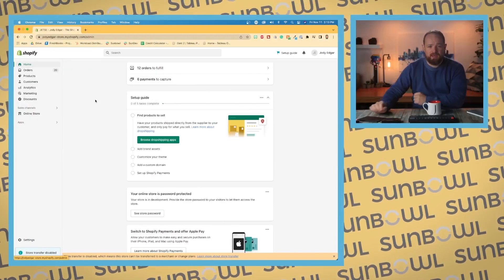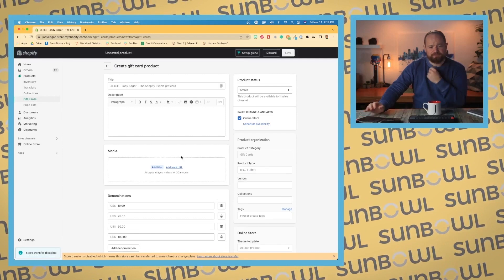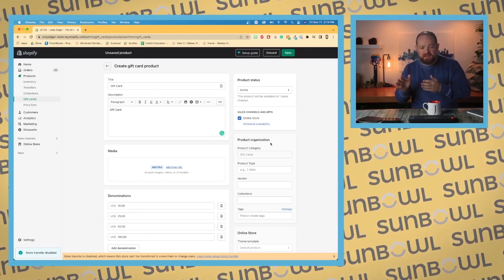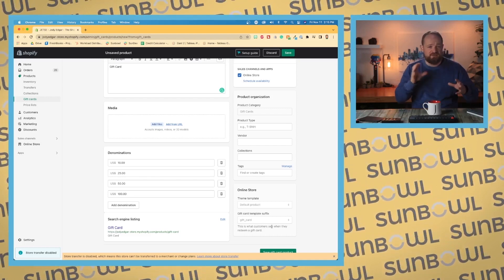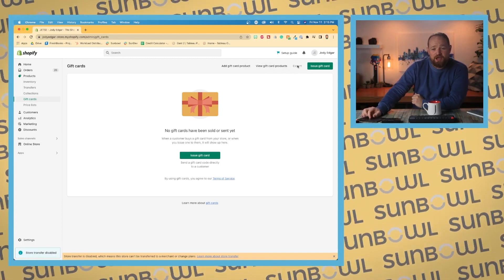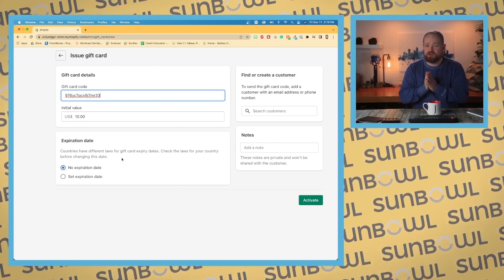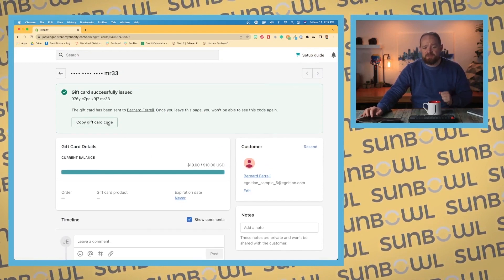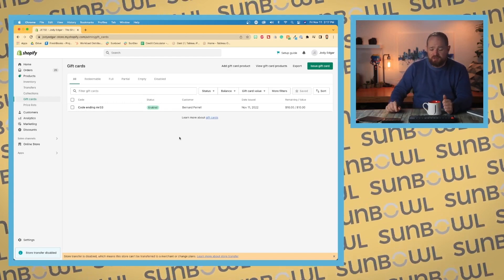Add Gift Cards to Shopify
This is lesson number 13 from the Learn Shopify Course.